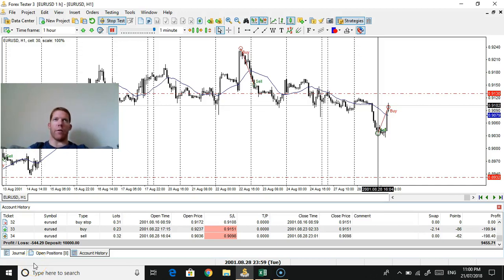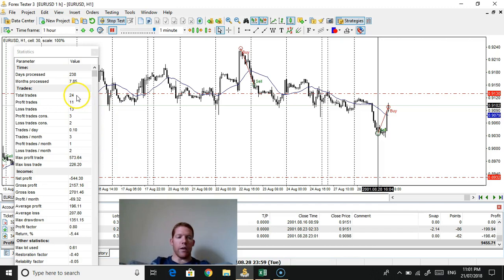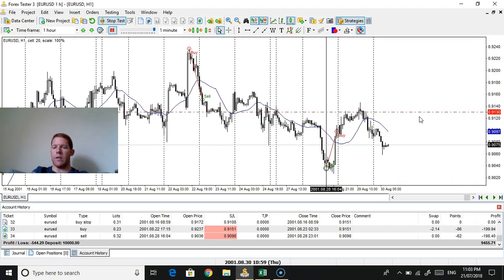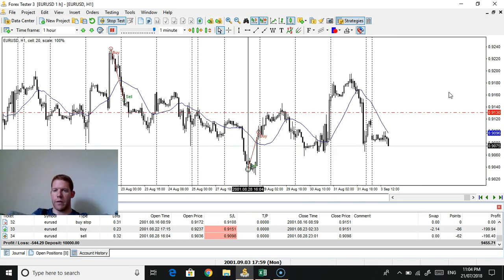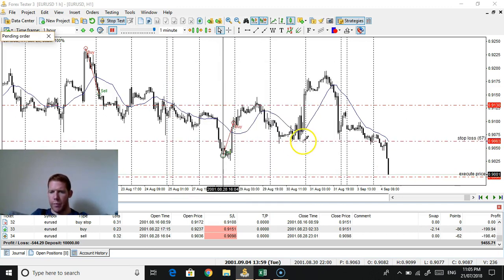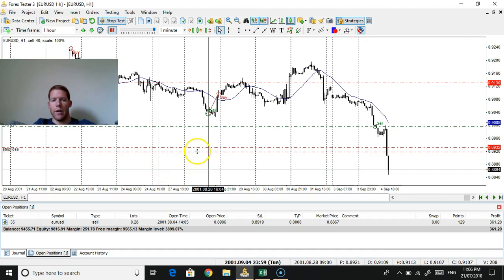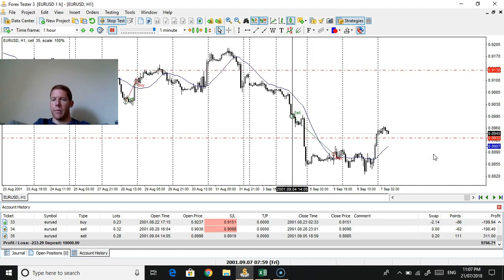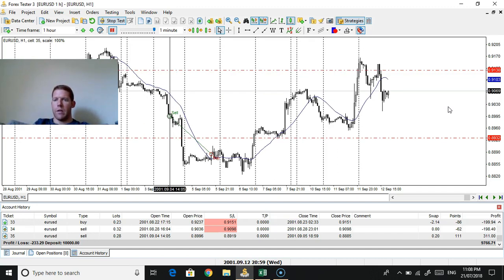Back testing EURUSD and maintaining a growth mind set for Forex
Happy trading :).